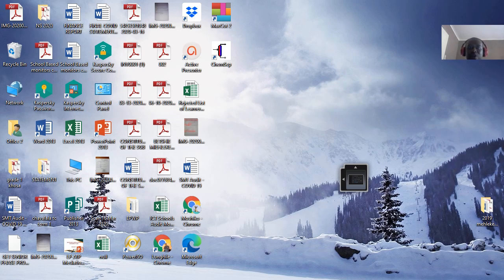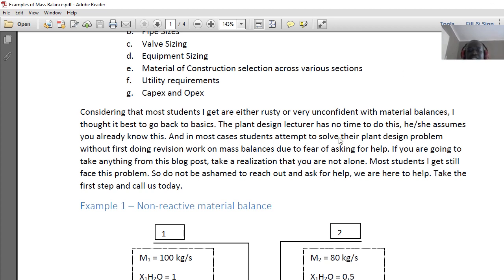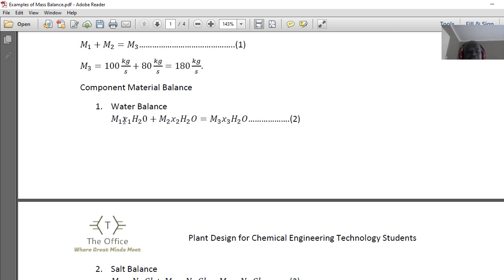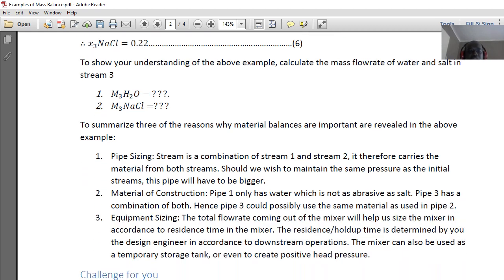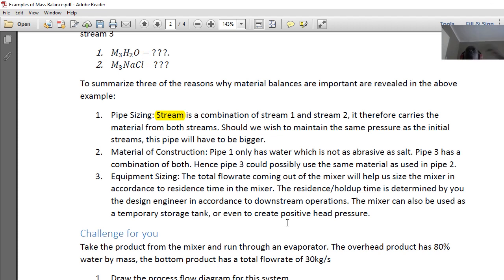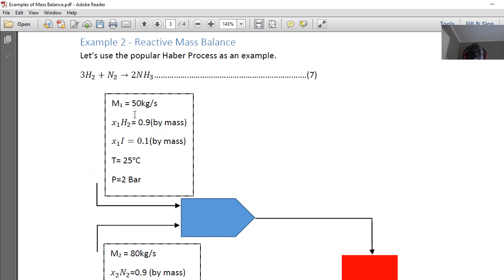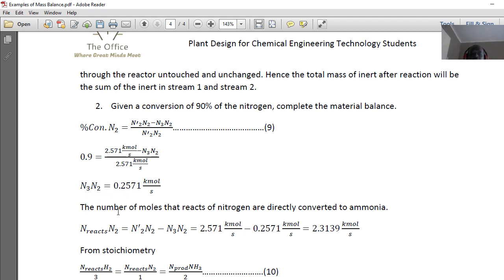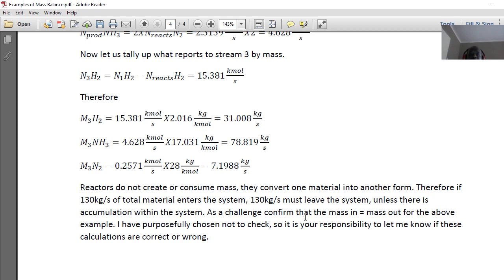Material Balance Basics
Before we go deeper into simulations let's go back to the basics. Your lecturer does not have time to go back to these principles and you are expected to be well versed by now. However it's from my experience that g some students this is not the case.